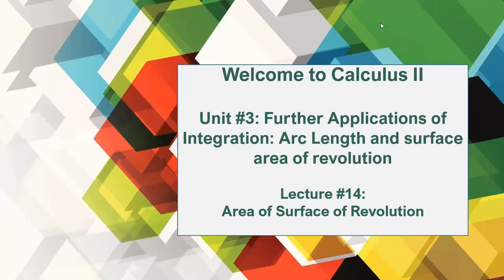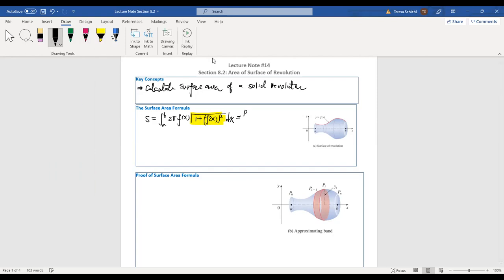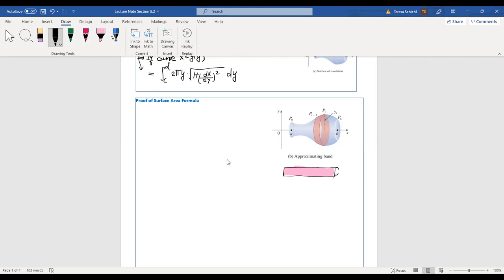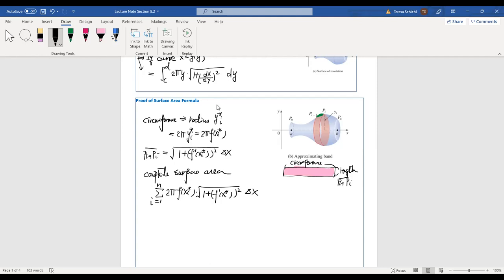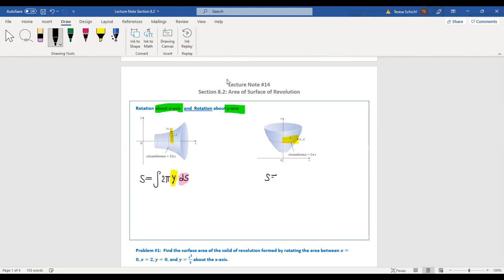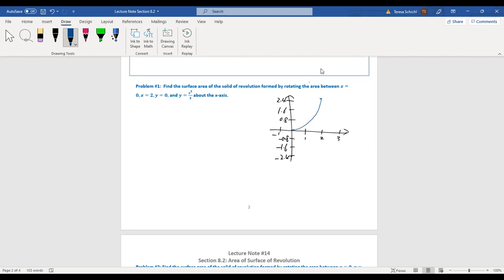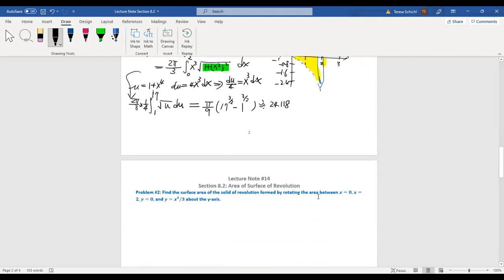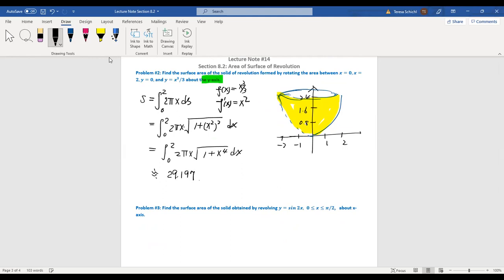Lecture #14 (Section 8.2) - The Area of Surface of Revolution -- Part I: surface area formula